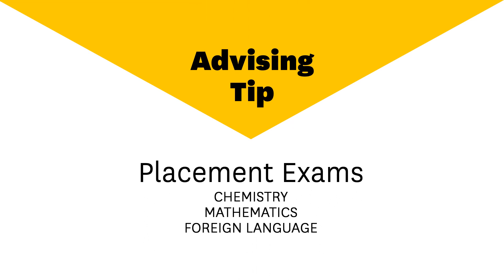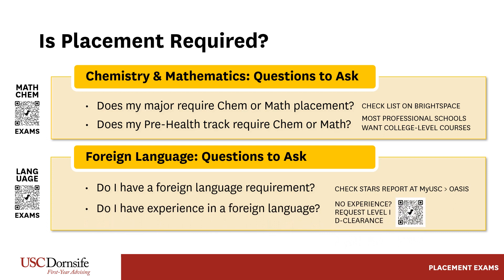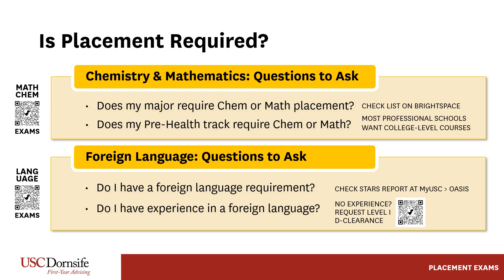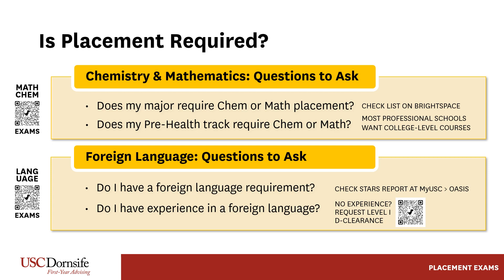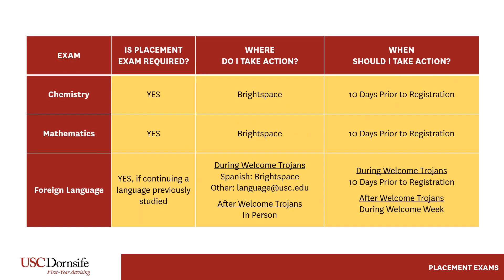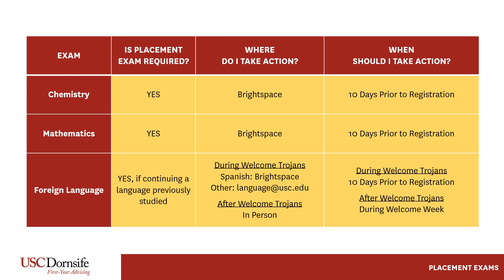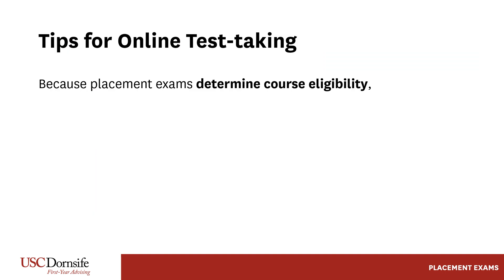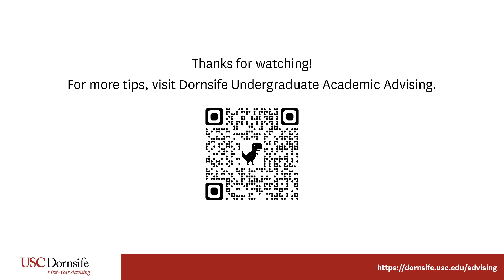Advising Tip - Placement Exams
In this video we will discuss the placements exams when it comes to Chemistry, Foreign language and mathematics to ensure you are properly advised.